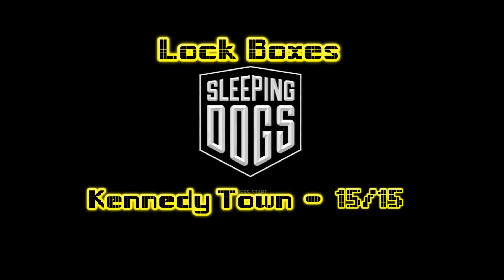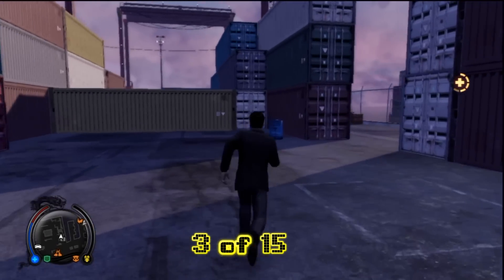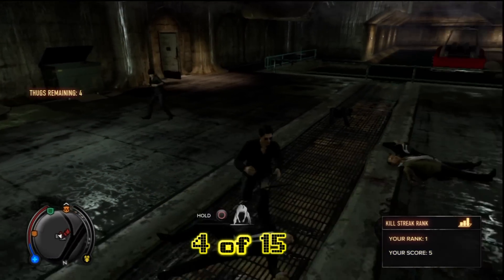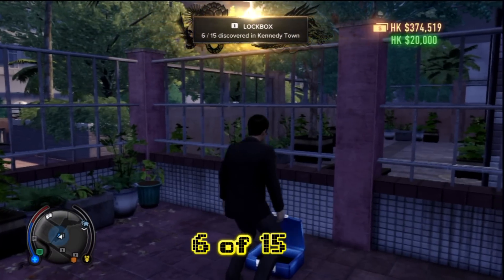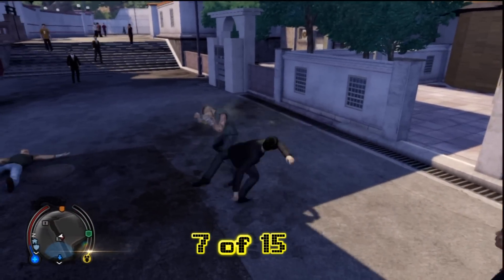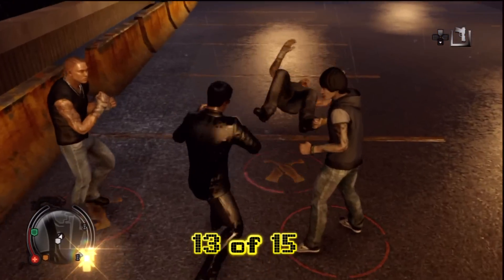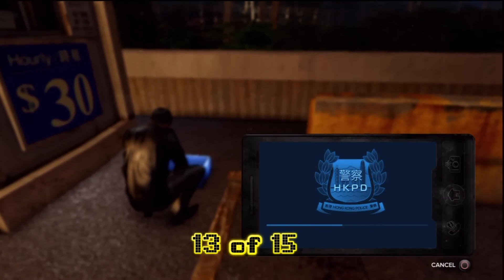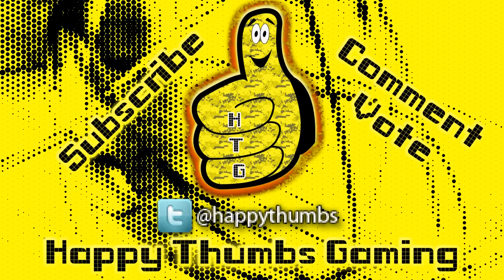Sleeping Dogs: Kennedy Town Lock Boxes - 15/15 Total Boxes - HTG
(HTG) Brian shows you where the locations of the 15 Kennedy Town Lock Boxes to go towards the "Westside Scavenger" trophy/achievement in Sleeping Dogs .There are total of 100 Lock Boxes in Sleeping Dogs and we grab the 15 in the Kennedy Town area of the game. Hopefully this helps you grab the next 15 Lock Boxes around Kennedy Town area and gets you closer to that Westside Scavenger trophy/achievement for Sleeping Dogs.